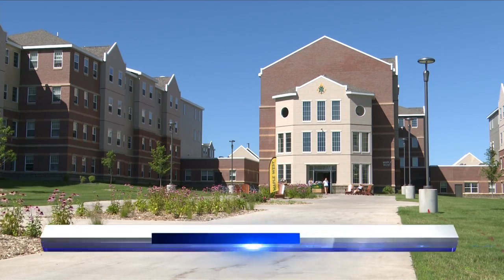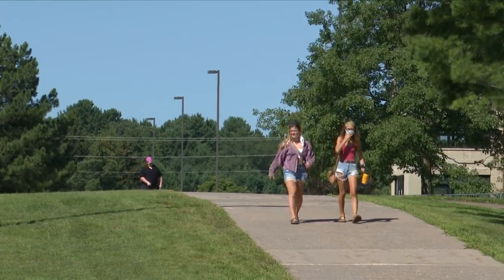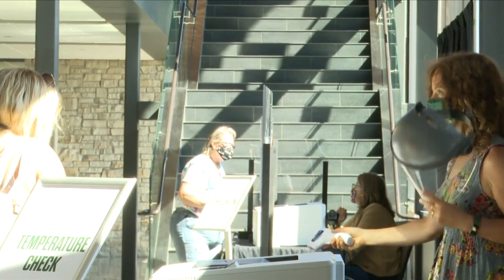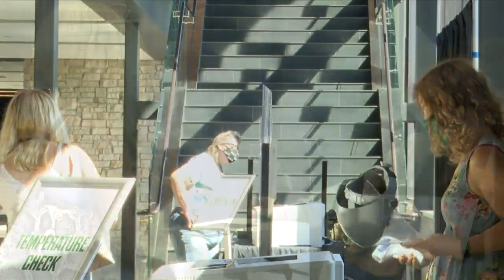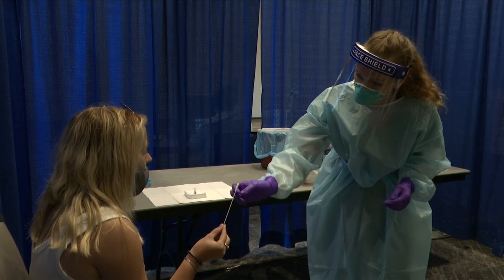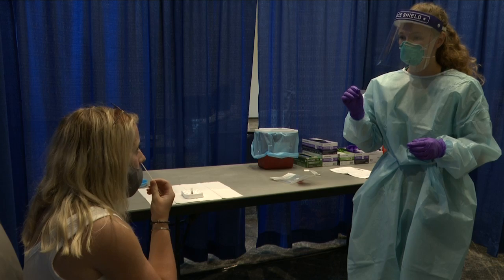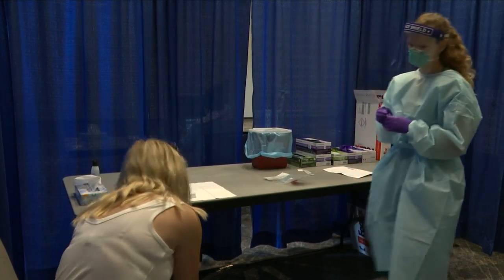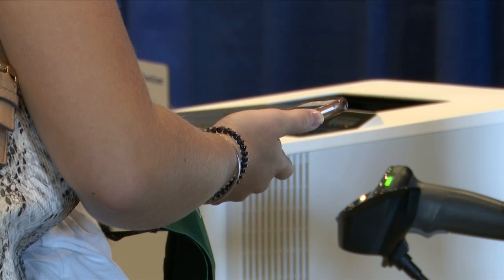Coming to campus, check-in process at NMU includes COVID-19 testing